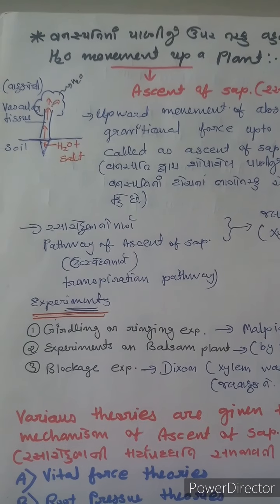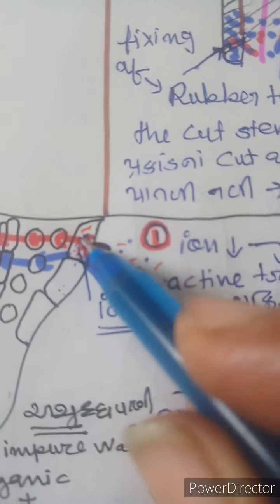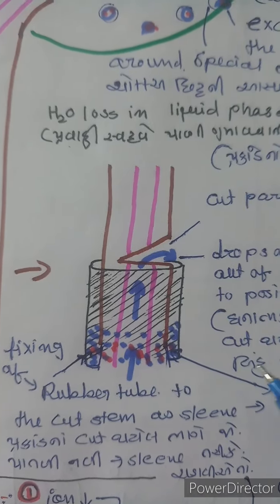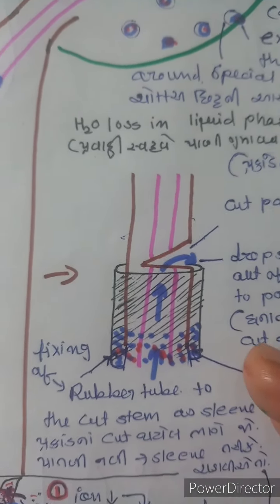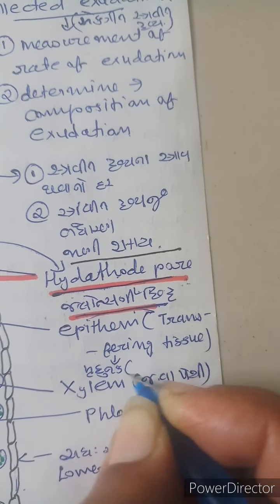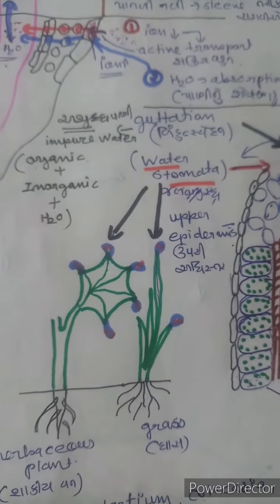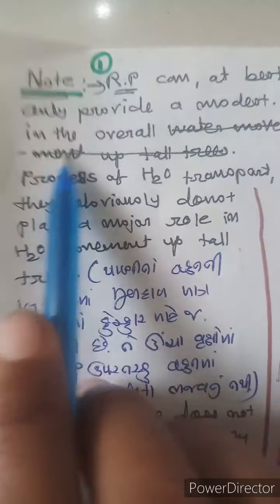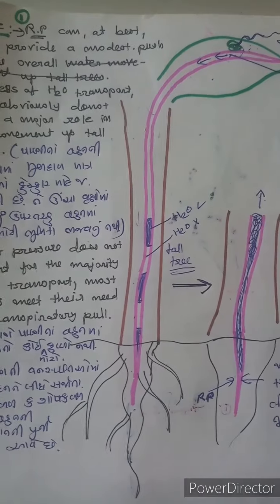chap.11 TRANSPORT IN PLANTS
Root Pressure Theory